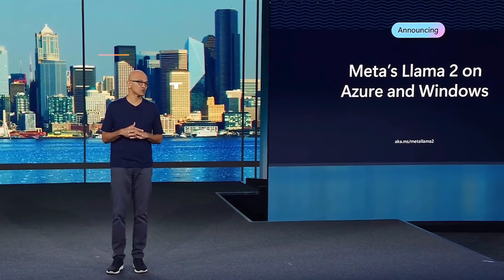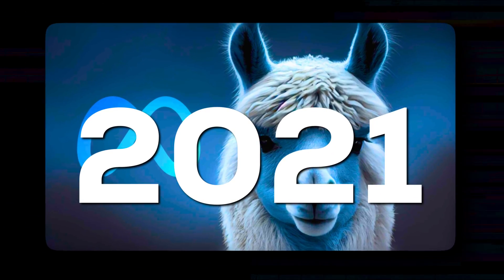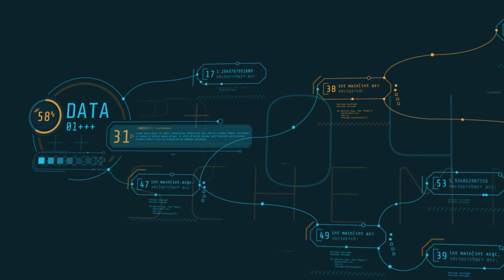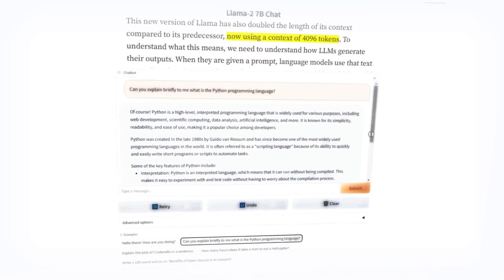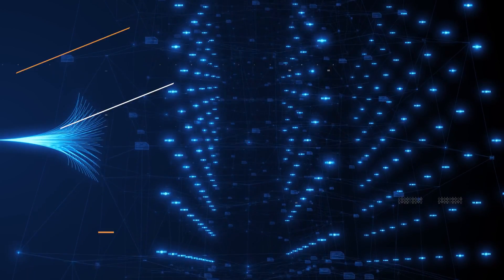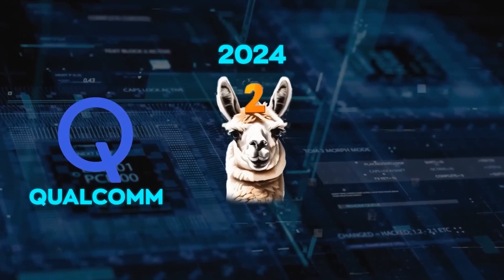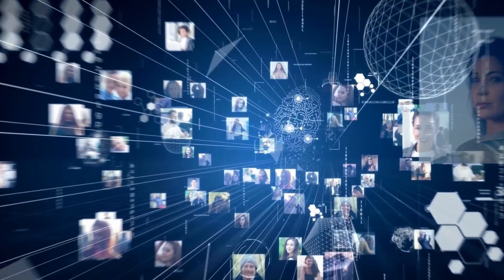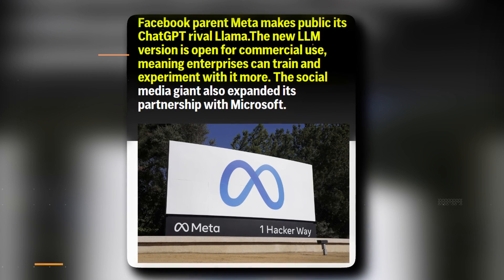LlaMA 2: Meta And Microsoft Have Joined Forces For Llama 2, Presenting The Most Powerful AI FREE!